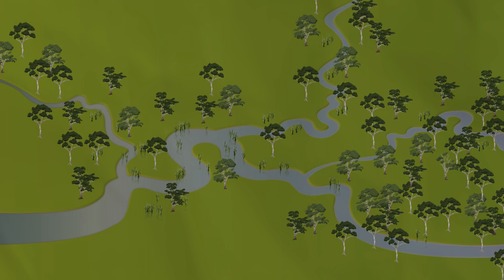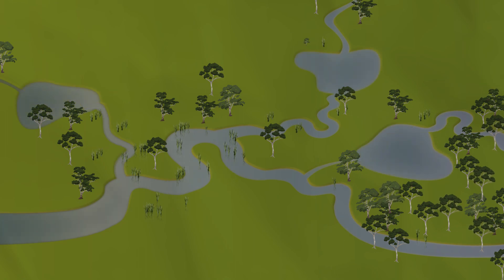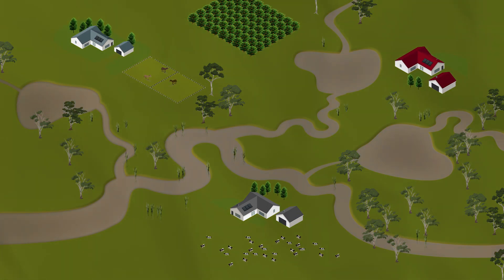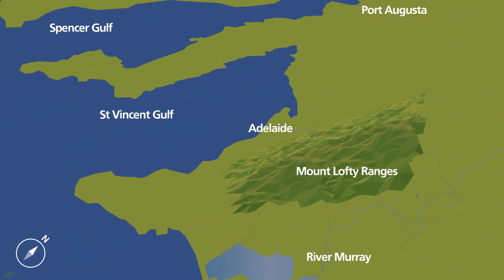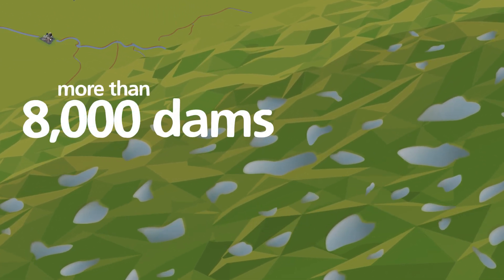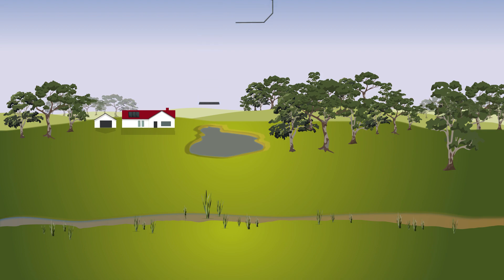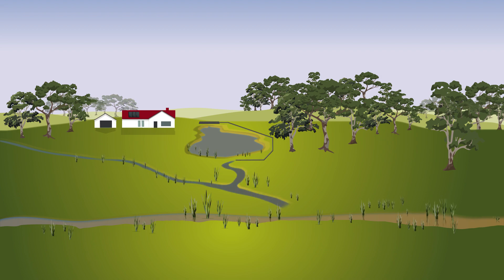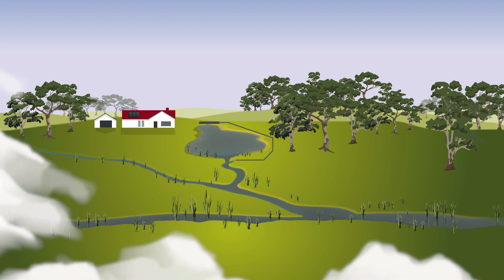What is the Flows for the Future Program? (Eastern Mount Lofty Ranges)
A healthy catchment helps provide sustainable water resources for generations to come. The Flows for the Future Program offers funding for landholders in the Eastern Mount Lofty Ranges to improve catchment health by passing low flows of water from their dams and watercourse diversions.